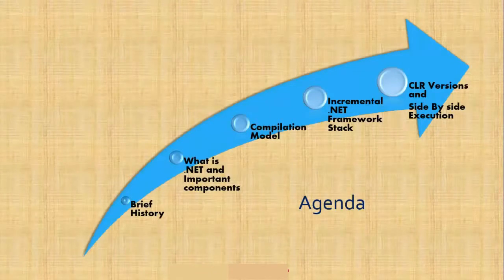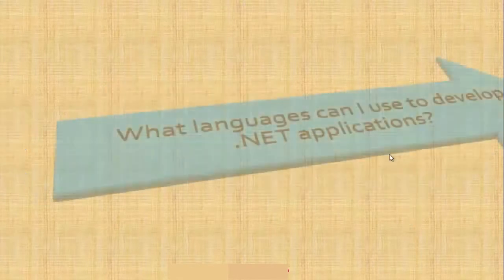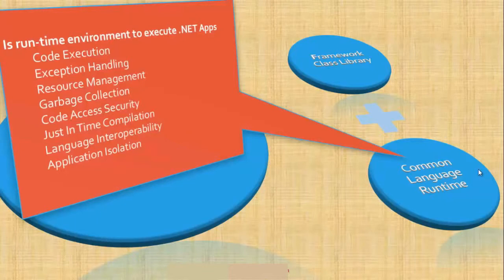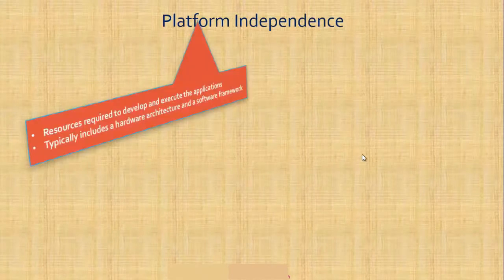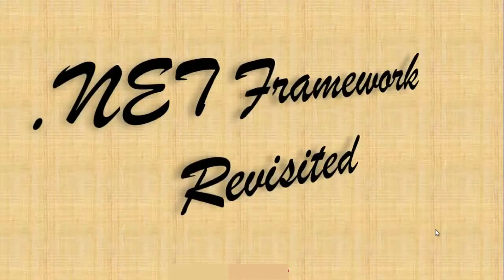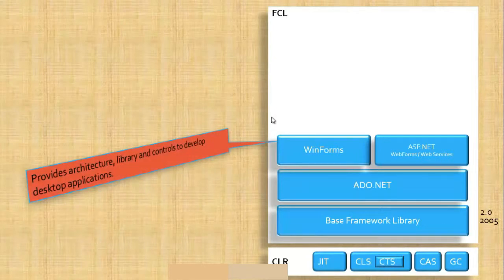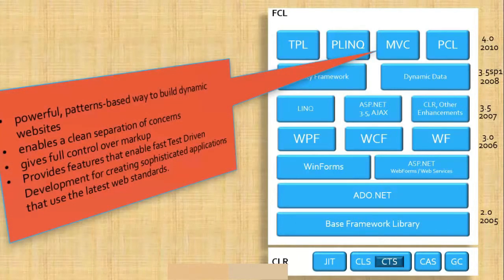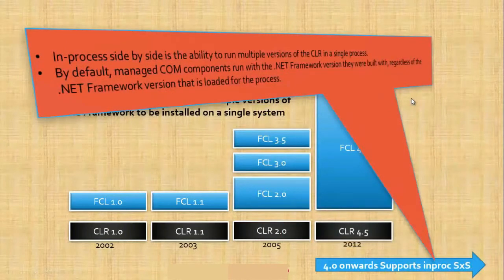Introduction to dotnet